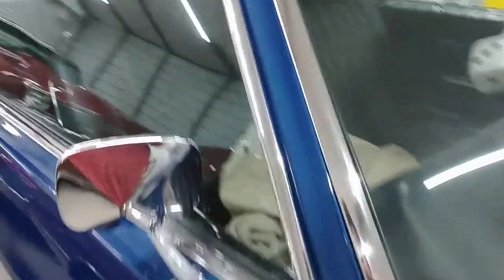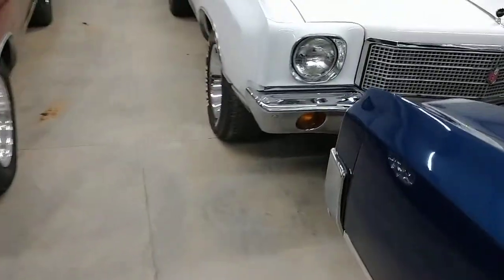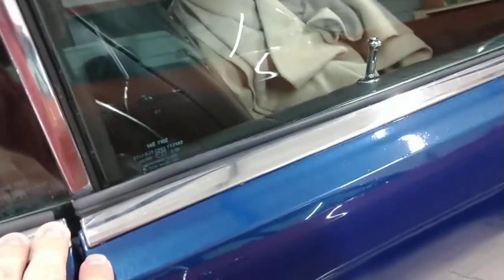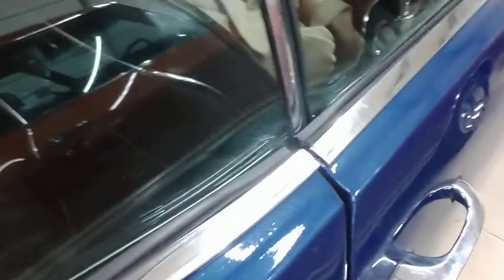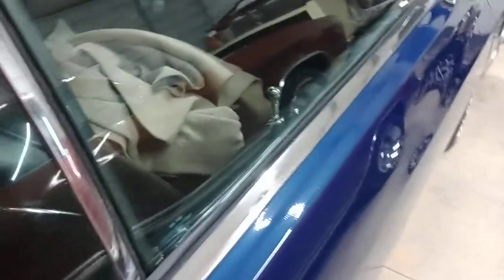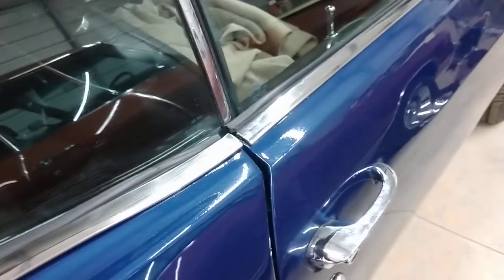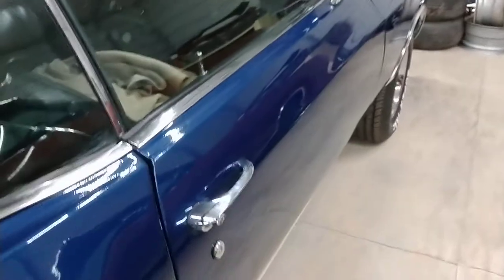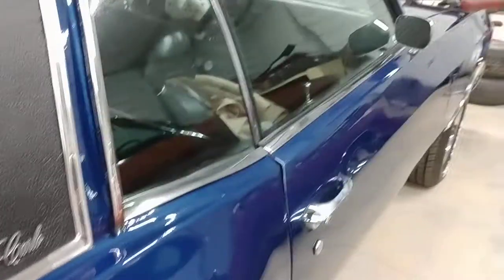1970-72 Monte Carlo Beltline Molding Option